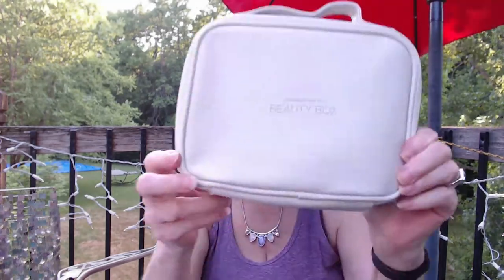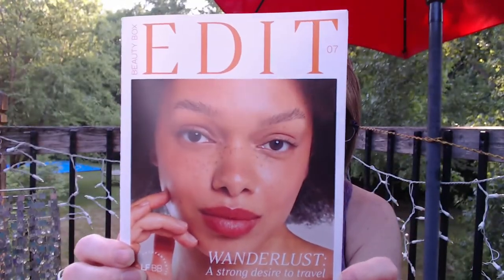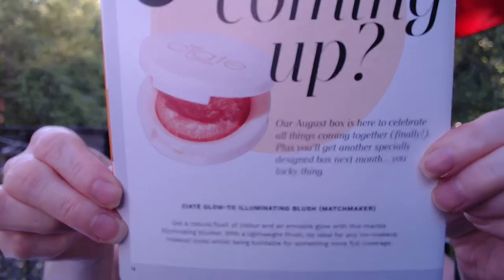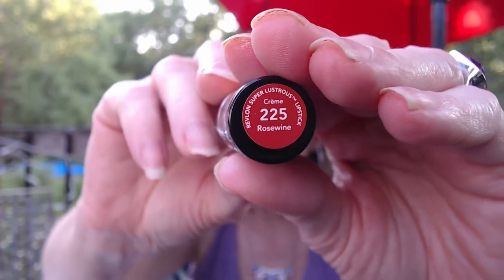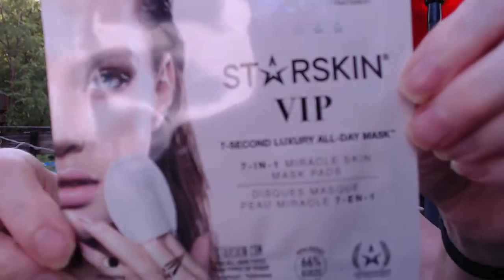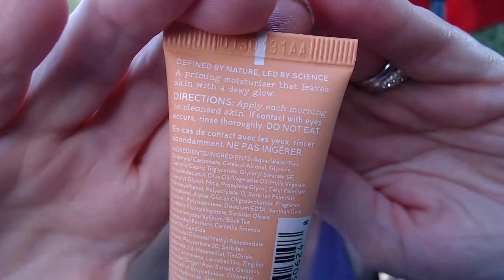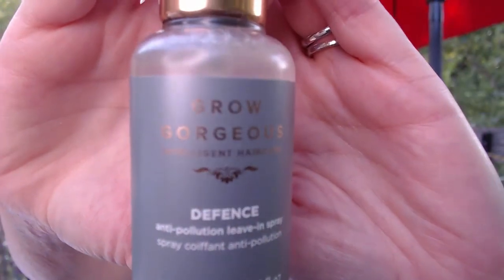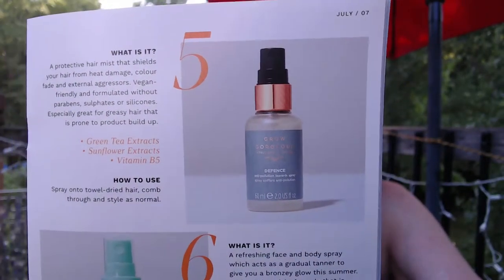Look Fantastic BB ~ Wanderlust!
Look Fantastic Box!!
5 Skin Care or Beauty Items (deluxe Sample Sizes) for $19.00/month

Month to :  $19.00/Month
3 Month: $18.00/Month
6 Month: $17.00/Month
12 months: $16.00/Month

XOXOXO
Nancy